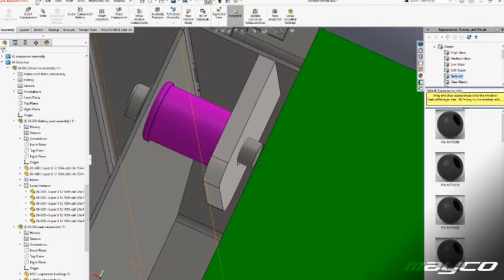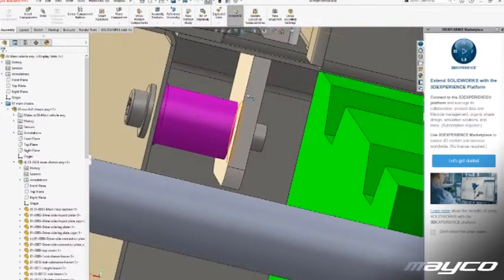skate board design part 26 roll cage, rear suspension and battery update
A new video on the Mayco Forence. In this video the layout for the rear suspension will be getting a start, the roll cage is modified, the battery pack is modified and some other compents are design and testfidded with the panel van hot rod body.